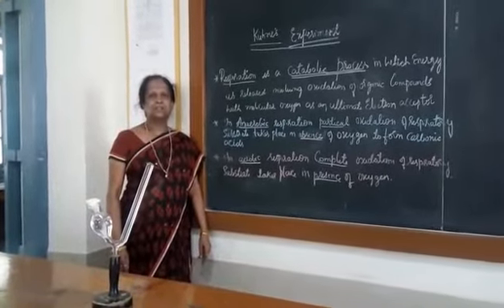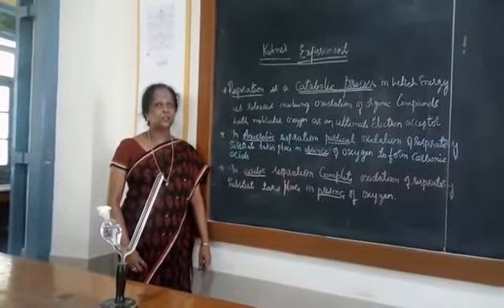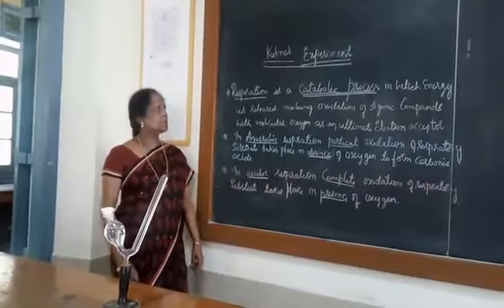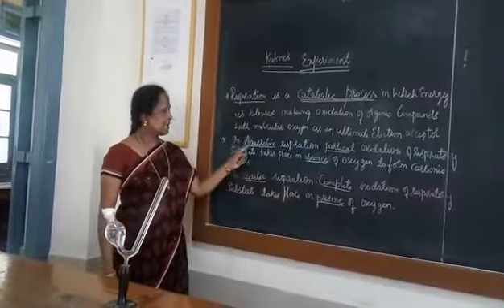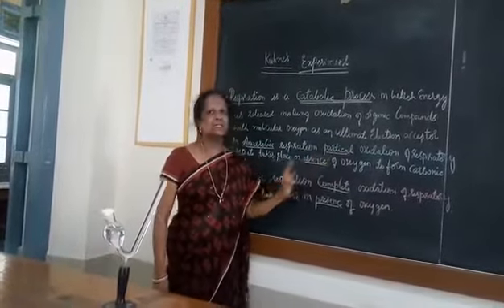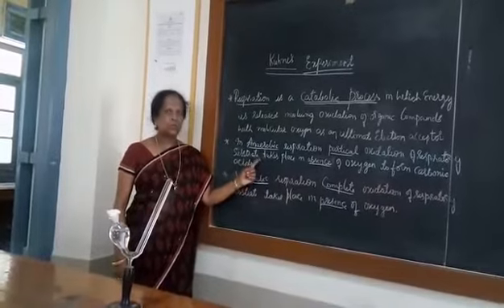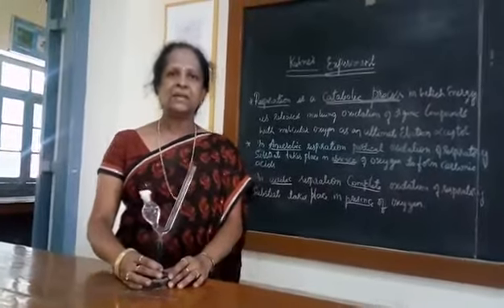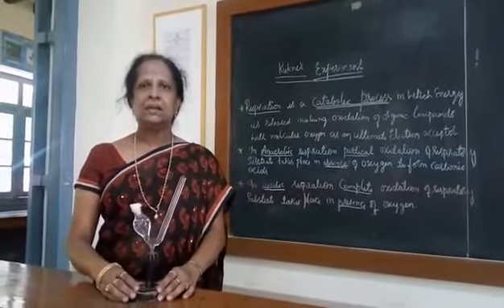Botany_Prof Geethanjali.K.S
Botany Practical Experiment